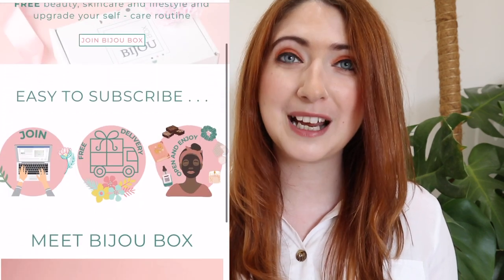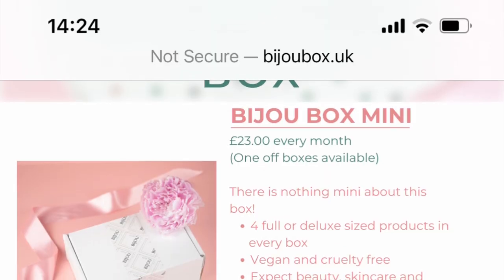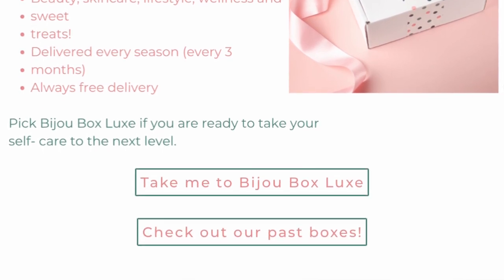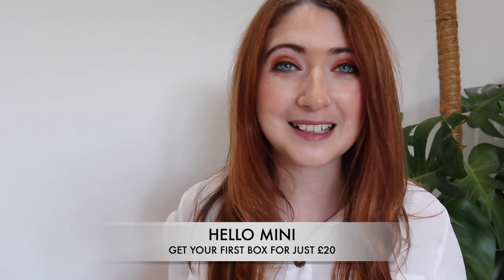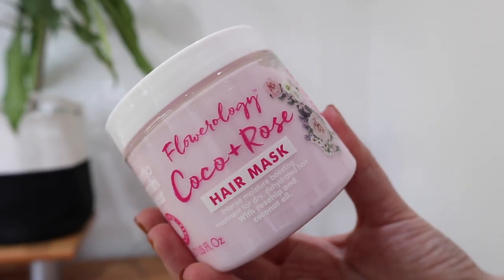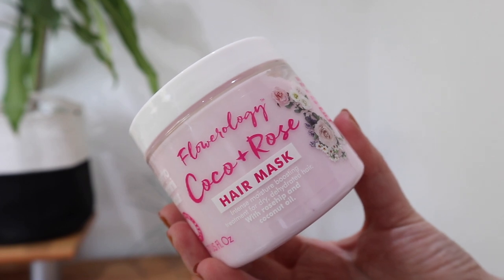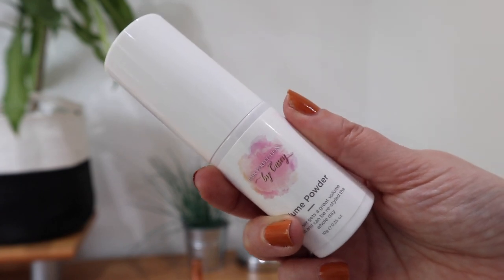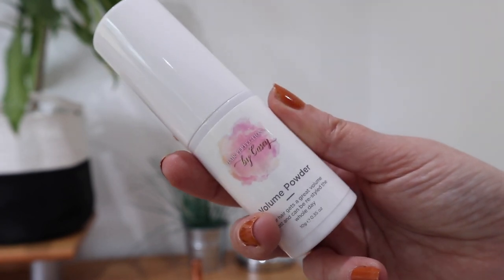BIJOU MINI BOX SELF CARE SUBSCRIPTION BOX SPOILERS & DISCOUNT CODE WILLOW BIGGS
BIJOU BOX SELF CARE SUBSCRIPTION BOX SPOILERS & DISCOUNT CODE WILLOW BIGGS
MINI BOX - USE CODE - HELLOMINI for your first box for £20
USE CODE WILLOWFREEBIE to get a surprise gift in your first quarterly box!!!
Ready for the best beauty and self-care experience?
Bijou Box serves you up the best beauty and self-care products from independent businesses, no matter how many minutes you've got spare there will be a product in your Bijou Box that you can use! ne off boxes, quarterly or annual plans - we've got them all!
Bijou Box costs £39 every three months and it's FREE delivery!
and Now you can get the MINI monthly box ! USE CODE - HELLO MINI for your first box for £20

GLOSSYBOX USE CODE WILLOW - GET YOUR FIRST BOX FOR £10 Links

Links below are affiliate links which means if you choose to use them i get a small commission. This video is classfide as a ad by the ASA